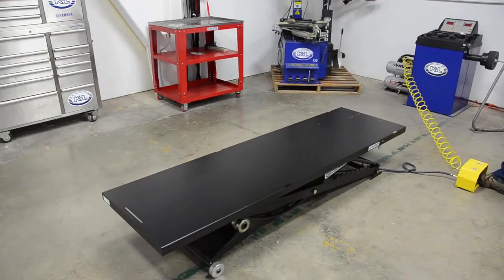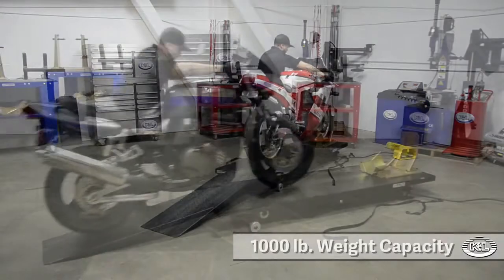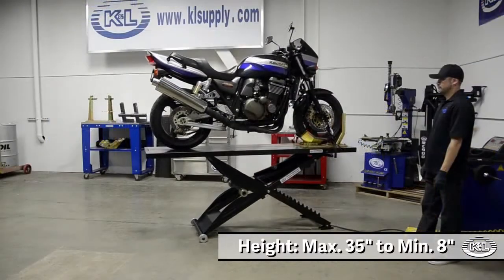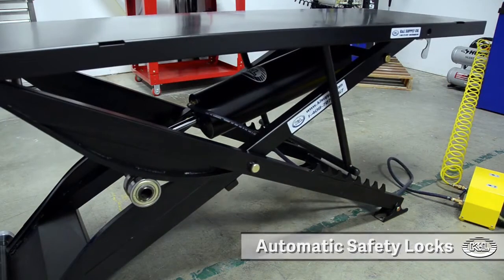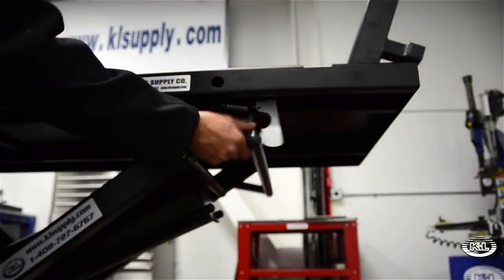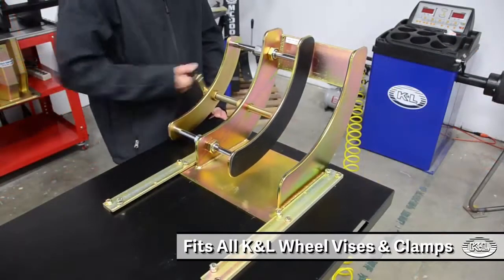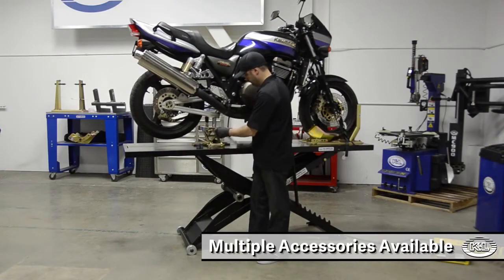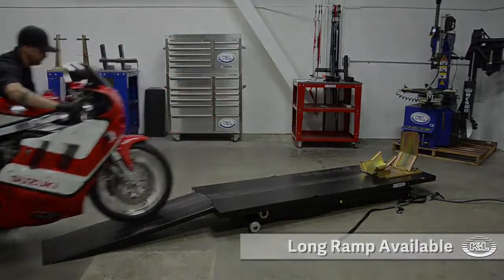K&L Supply MC515 Air Lift Table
See and order this table at